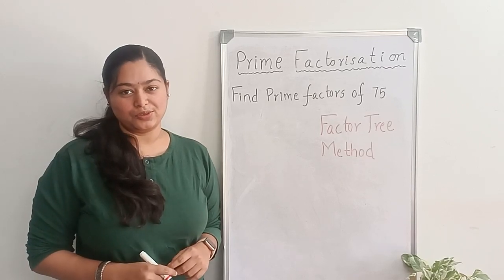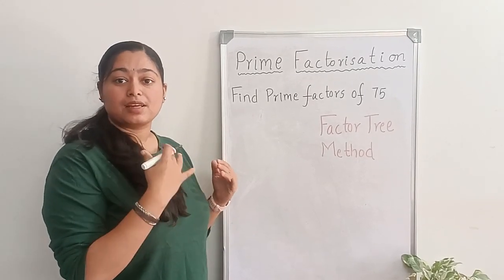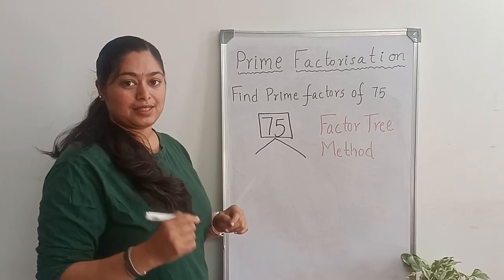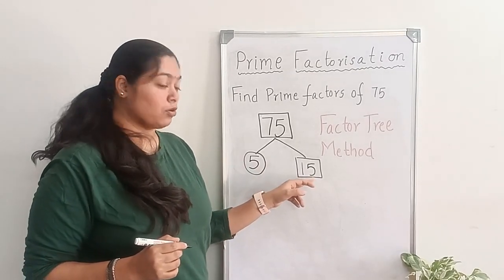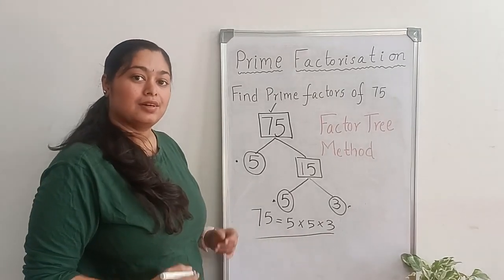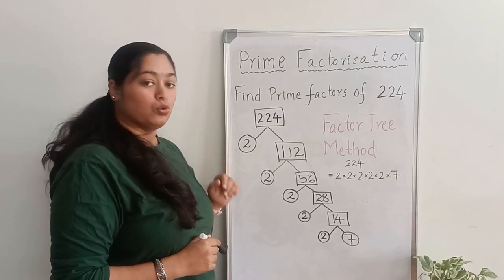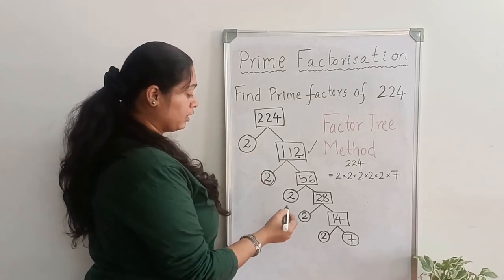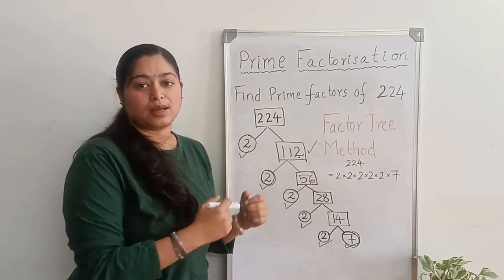How to do Prime Factorisation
🎥 Prime Factorisation Made Easy | Factor Tree Method Explained 🎓

In this video, we explore Prime Factorisation using the Factor Tree Method—a simple and effective way to break down numbers into their prime factors. Watch and learn how to apply this method step by step!

🔢 What’s Covered:

-What is Prime Factorisation?
-How does the Factor Tree Method work?
-Step-by-step examples to help you understand easily